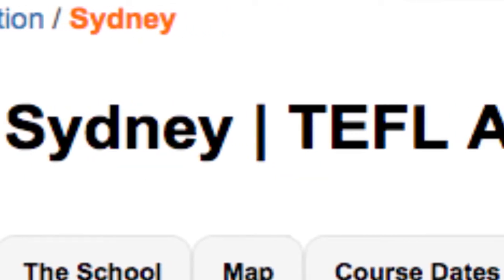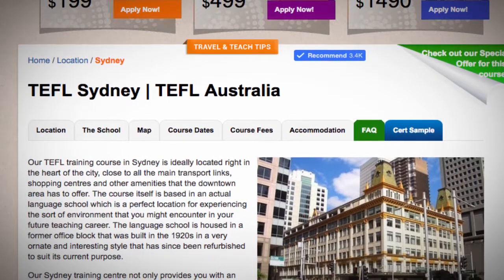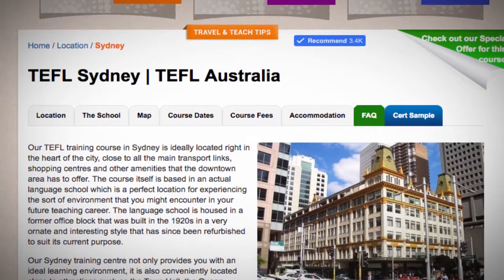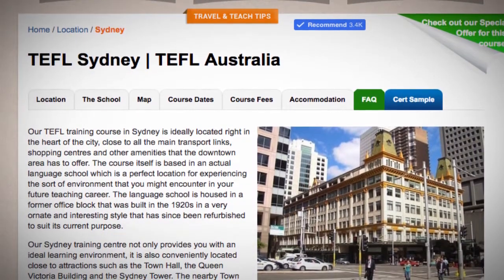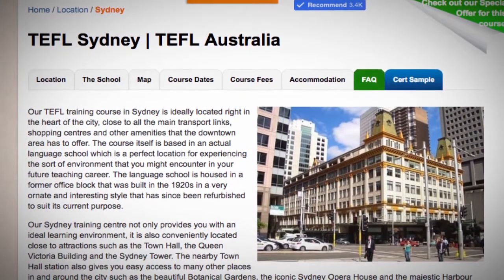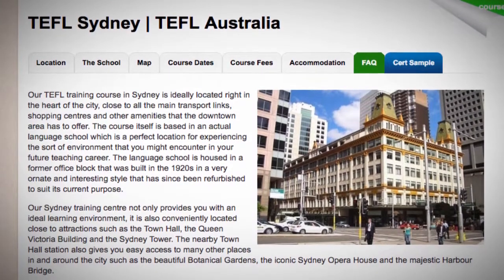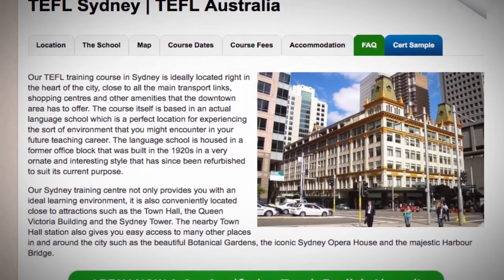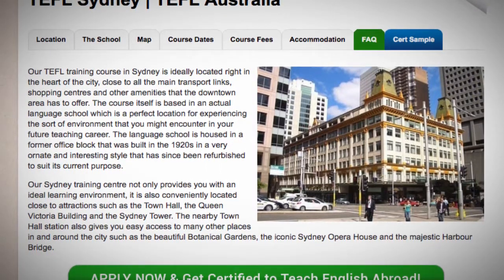Welcome to Our TEFL / TESOL School in Sydney, Australia | Teach & Live abroad!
Our TEFL training course in Sydney is ideally located right in the heart of the city, close to all the main transport links, shopping centres and other amenities that the downtown area has to offer. The course itself is based in an actual language school which is a perfect location for experiencing the sort of environment that you might encounter in your future teaching career. The language school is housed in a former office block that was built in the 1920s in a very ornate and interesting style that has since been refurbished to suit its current purpose.

Our Sydney training centre not only provides you with an ideal learning environment, it is also conveniently located close to attractions such as the Town Hall, the Queen Victoria Building and the Sydney Tower. The nearby Town Hall station also gives you easy access to many other places in and around the city such as the beautiful Botanical Gardens, the iconic Sydney Opera House and the majestic Harbour Bridge.

Find out more about taking a TEFL course in Sydney